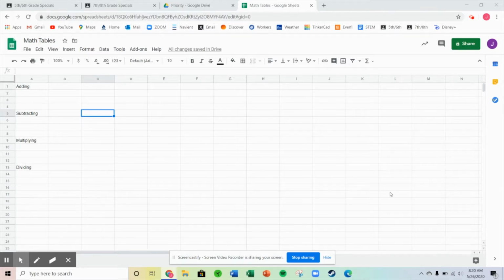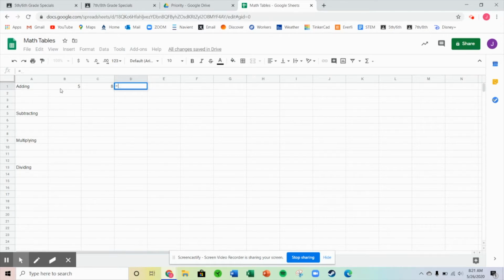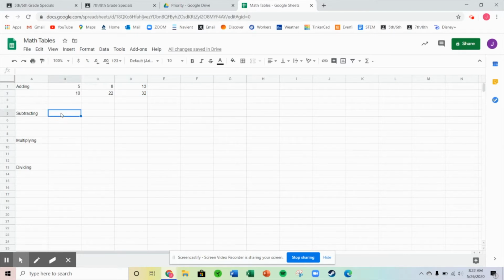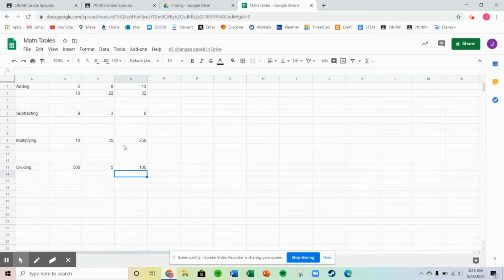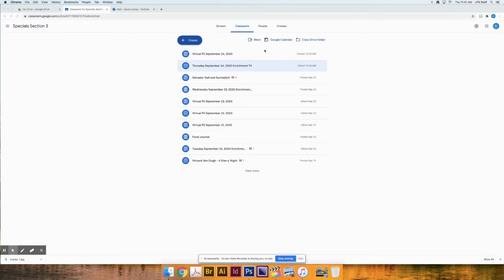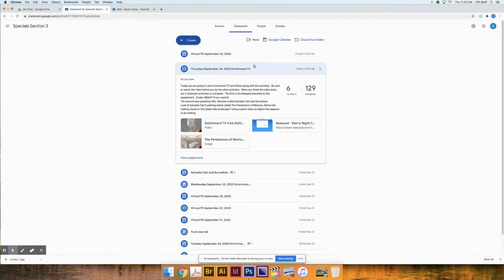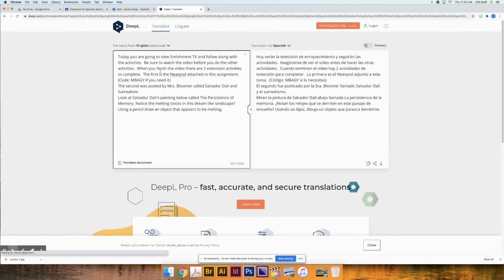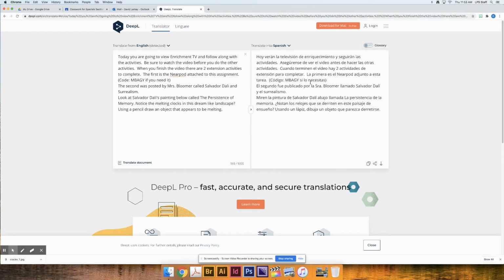Arlington Enrichment TV - # 8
Learn to create art in the style of Salvador Dali, plus tech, nutrition and todays workout.